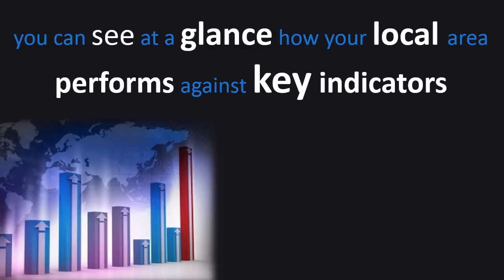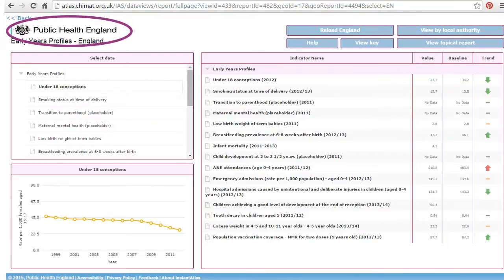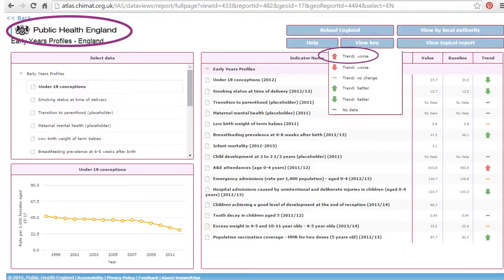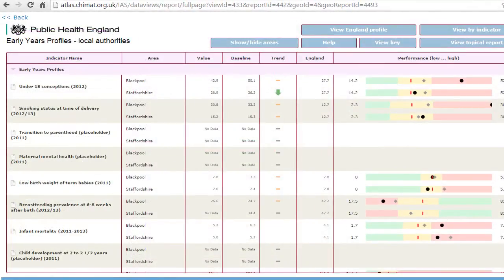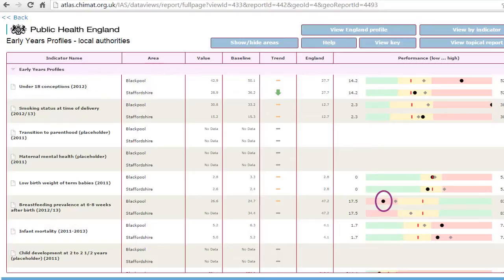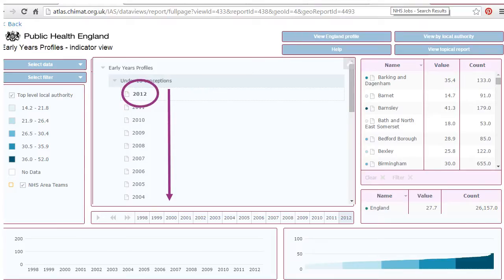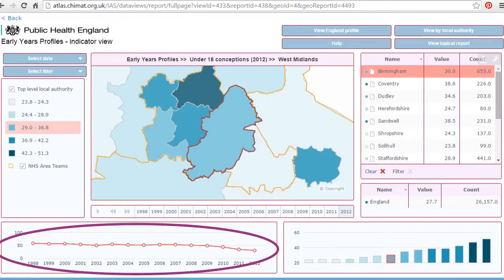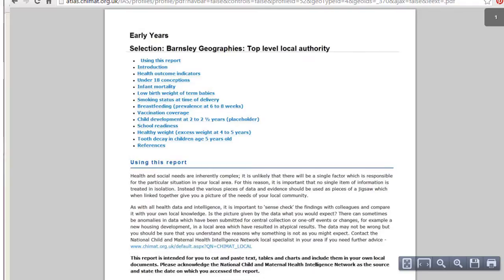How Early Years Profile Data can be used to Influence Health Visiting Practice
This webinar was created for health visitors to explain how the Early Years Profiles can used to influence their practice. The importance and purpose of early years data is discussed, with full explanations as to how to use each of the four Early Years Profiles views.